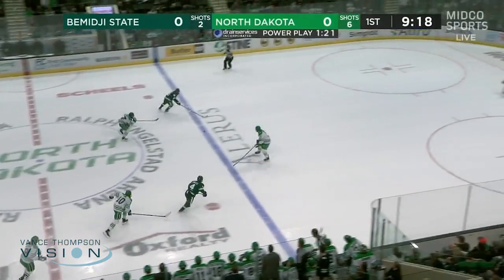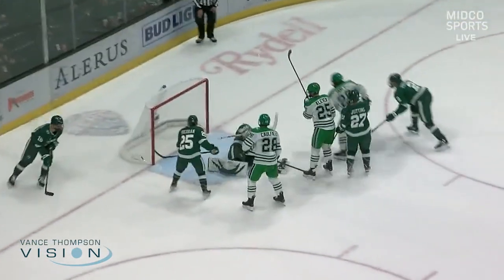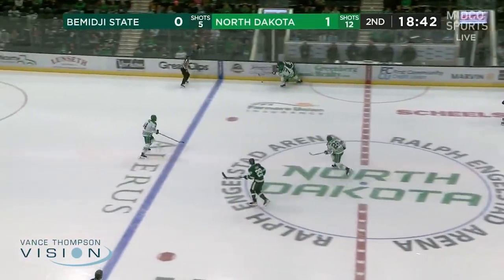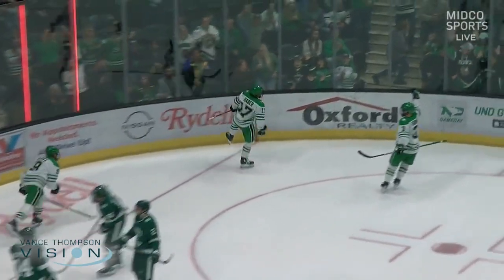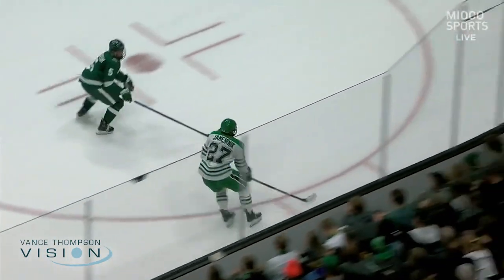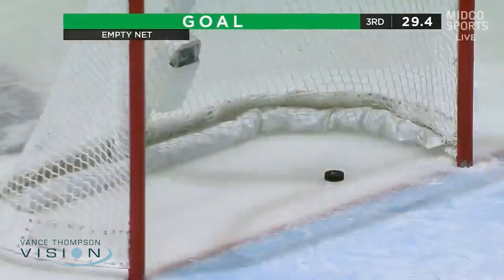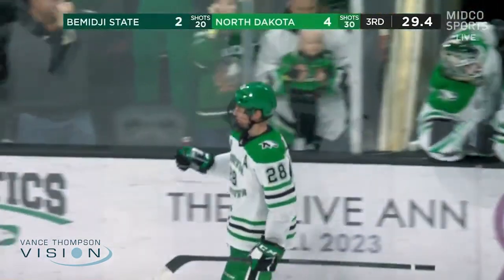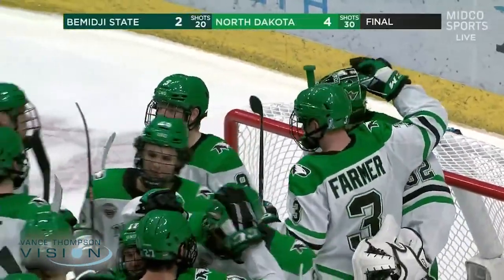UND Hockey | Highlights vs. Bemidji State | 11.26.22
Watch the game highlights as UND takes down Bemidji State, 4-2, on Saturday night from Ralph Engelstad Arena in Grand Forks